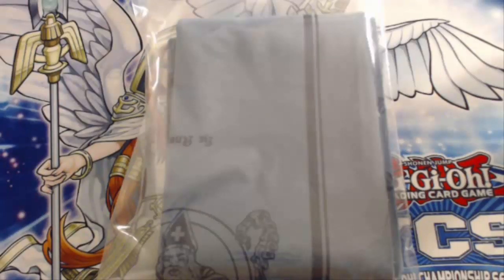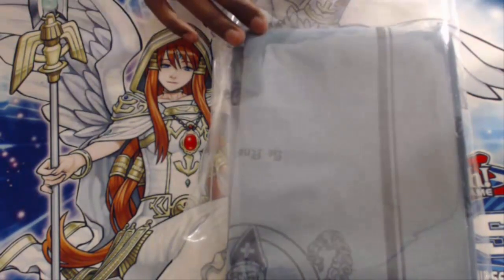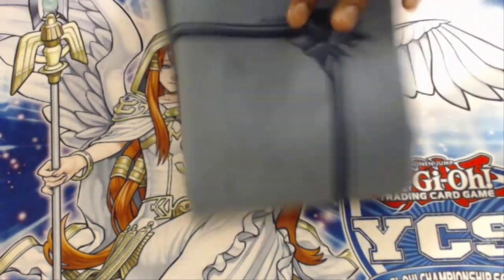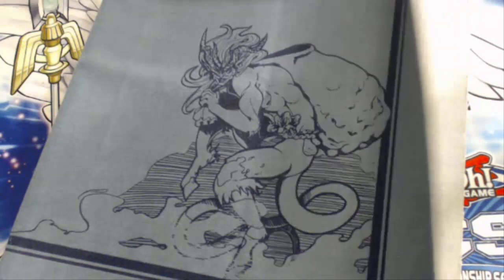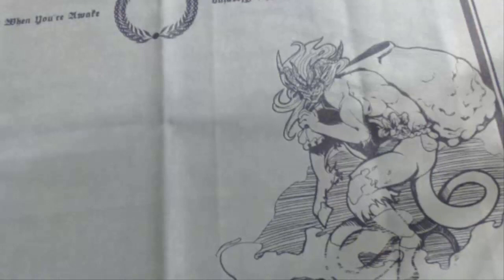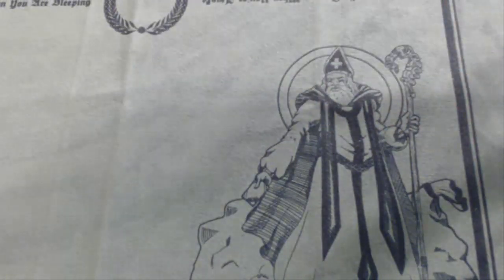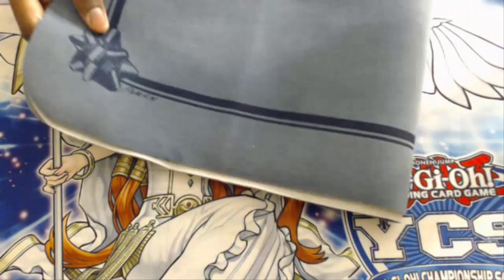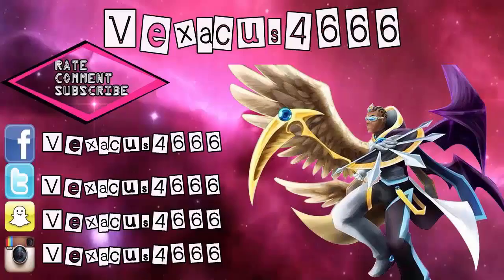Ophidian Play Mat Review